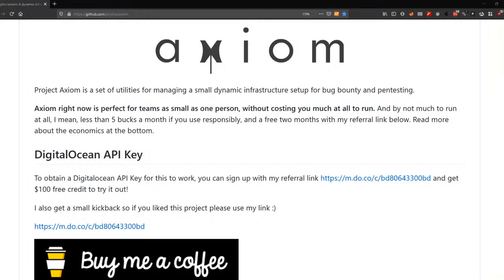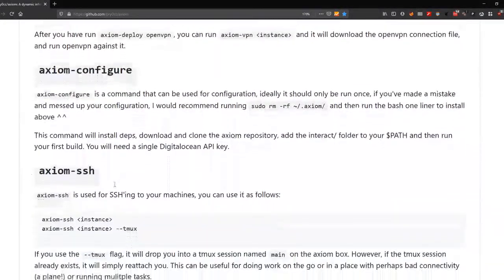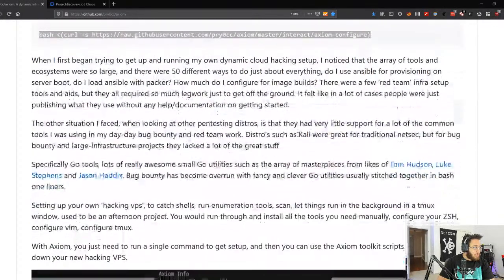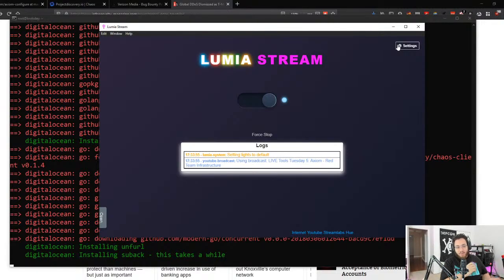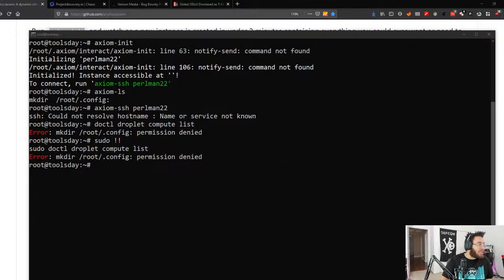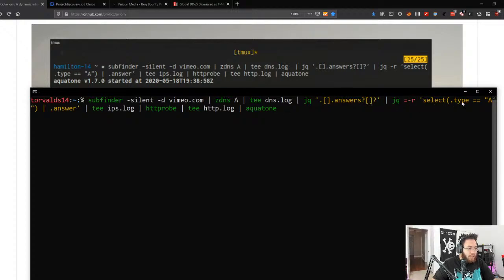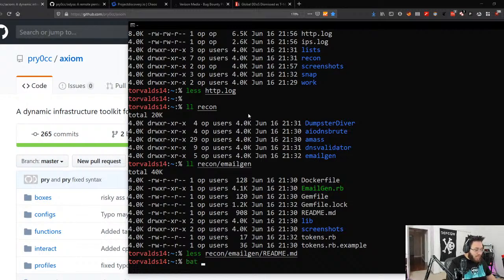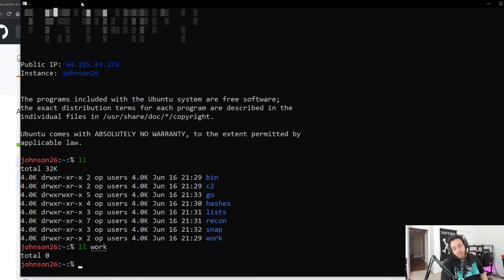LIVE Tools Tuesday 5: Axiom - Red Team Infrastructure